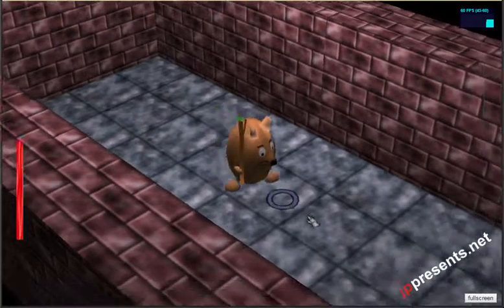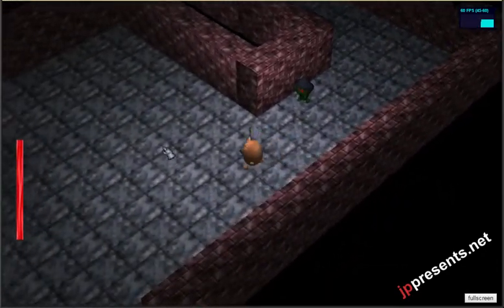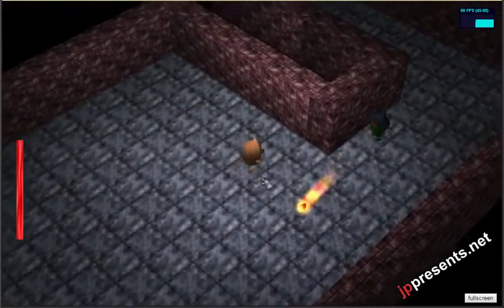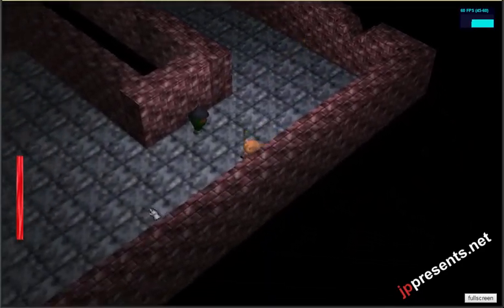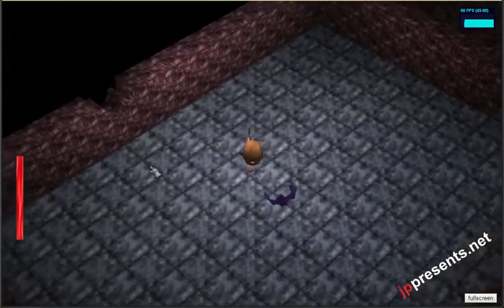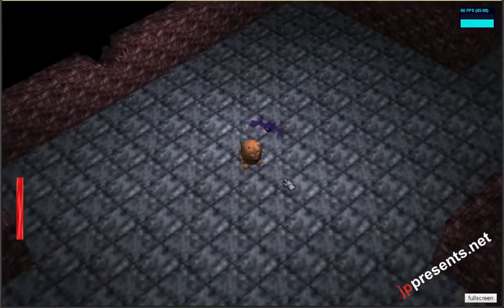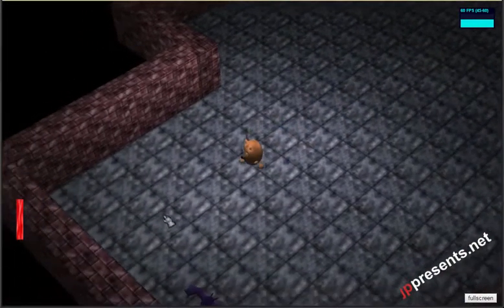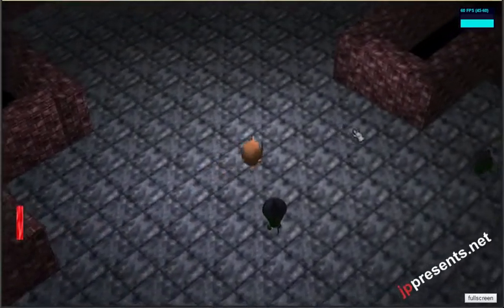jppresents - bat & caster enemies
This is another look at my dungeon crawler.
I am showing the caster and the bat.
Also: fireballs!